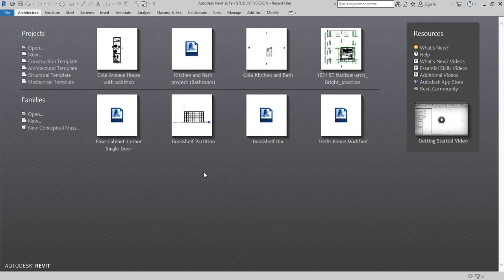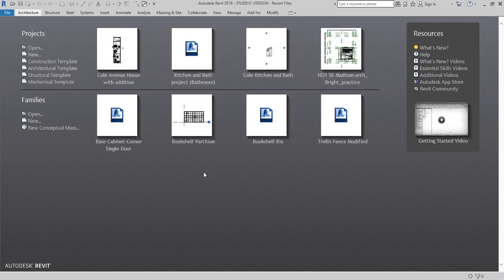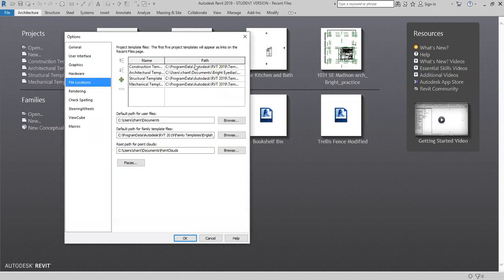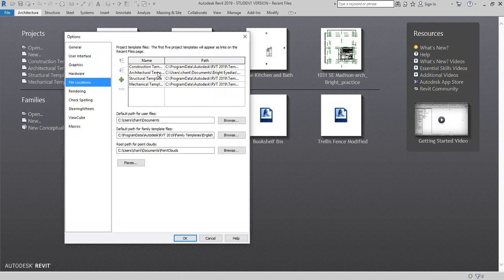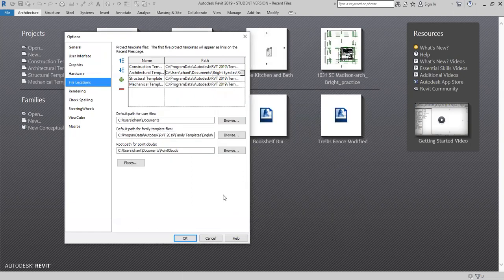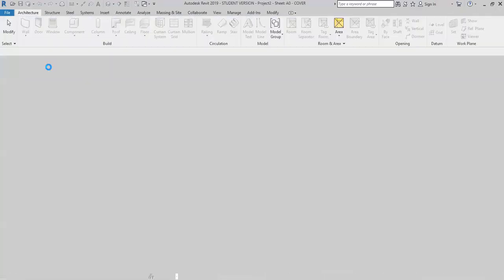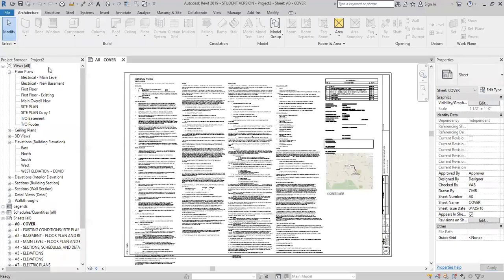Revit Using a Project Template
In this video, I will show you quick tips for starting a project in Revit using a template.  Learn how to update a template and save the locations for easy use in future projects.